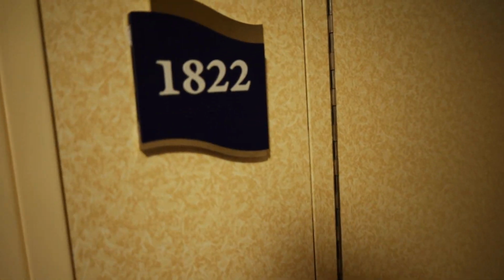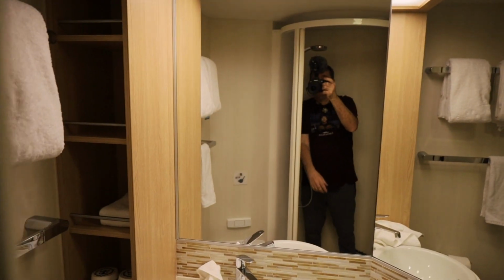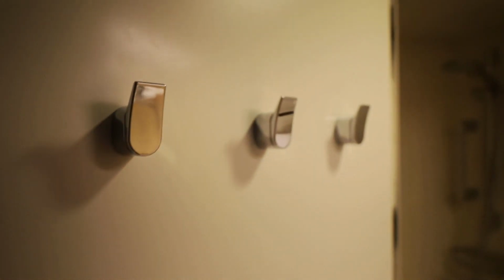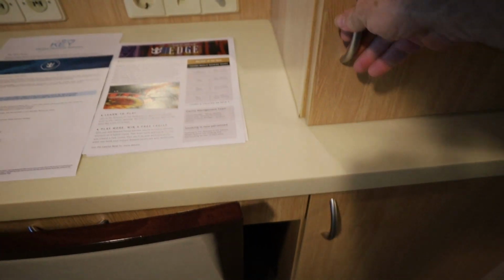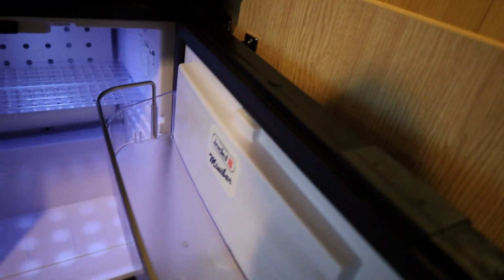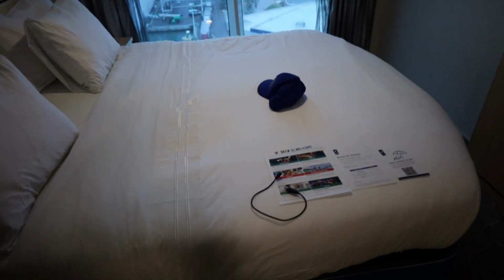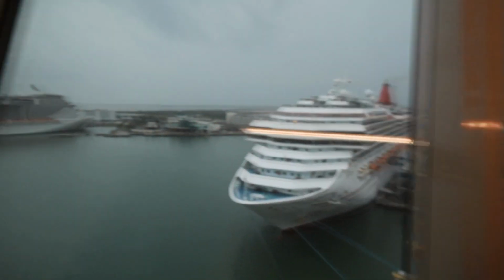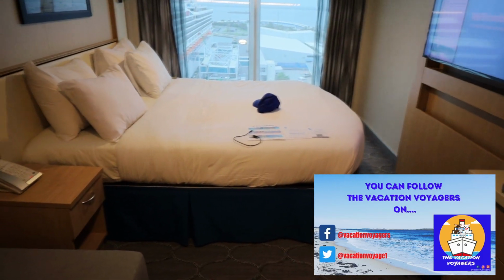Mariner of the Seas room tour! This is the extra spacious ocean view room deck 12 #1822!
Our extra spacious room has a large window that oversees the ocean, has plenty of space and is on deck 12 towards the front of the ship. This room is next best thing to have if you don't have a balcony!